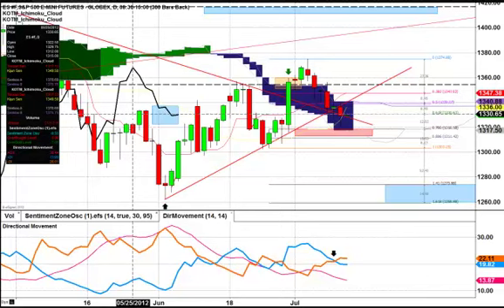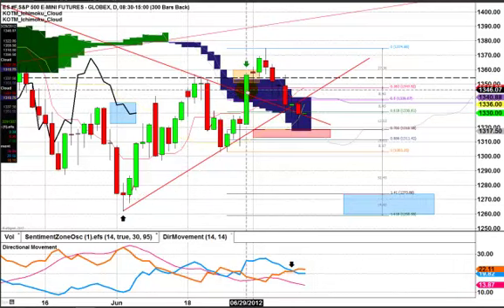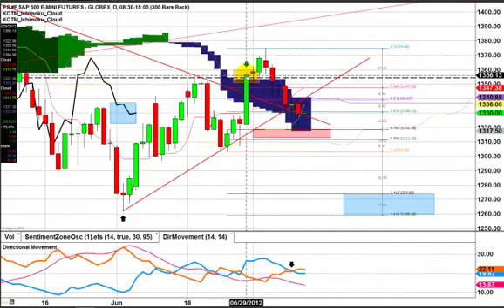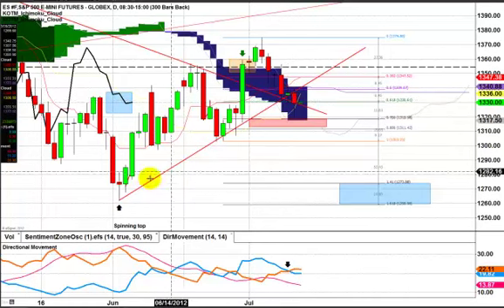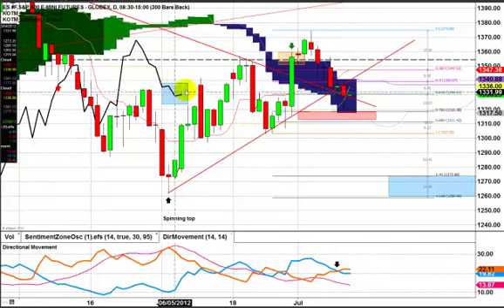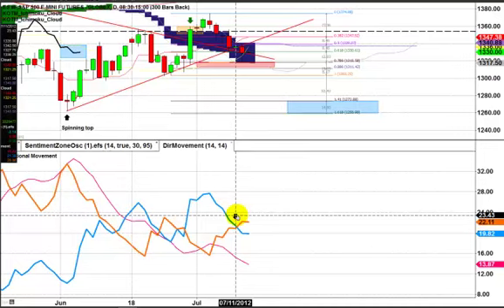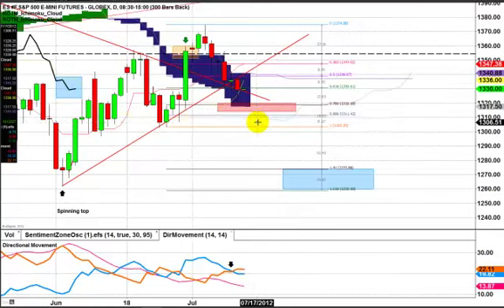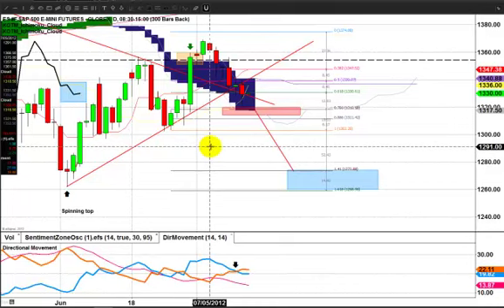S&P Emini & Unusual Options Activity Daily Vid Recap 7.12.2012